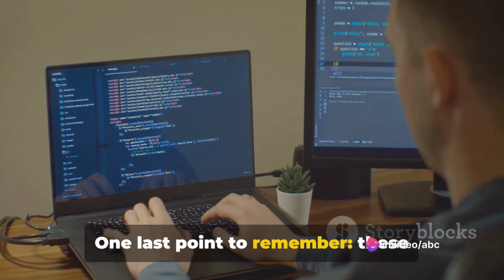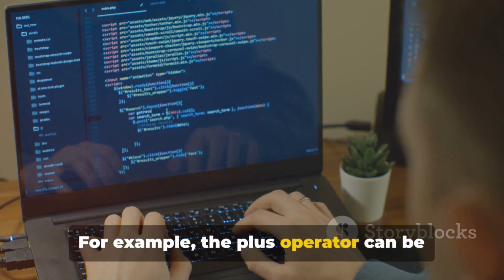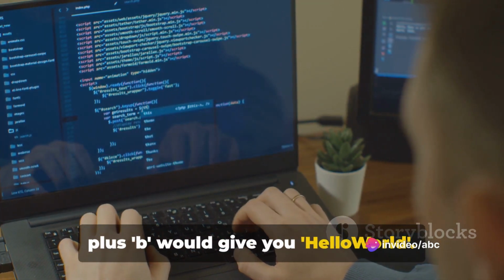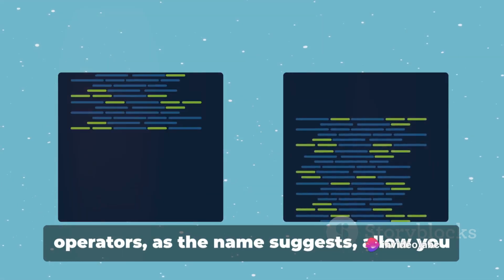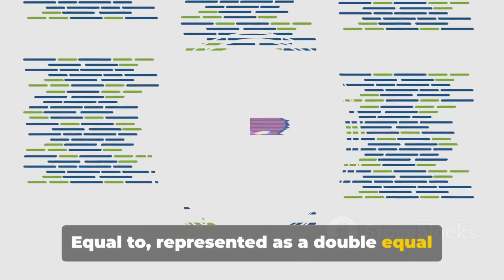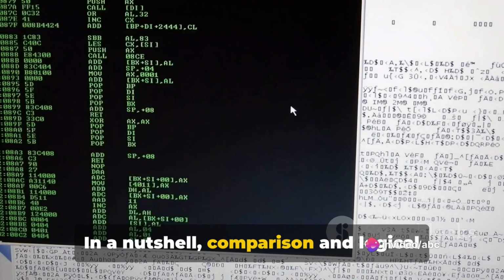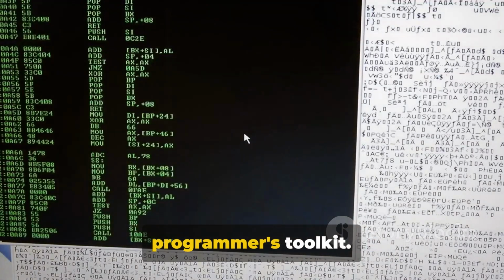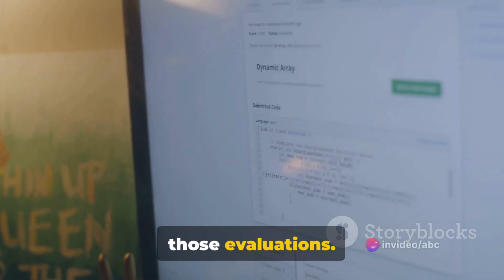Operators & Precedence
Operators in programming are symbols that represent computations or operations on variables and values. The order in which these operators are evaluated is determined by their precedence. Precedence rules help define the order in which operations are performed in expressions.

Common Operators:
Arithmetic Operators:

+ (addition)
- (subtraction)
* (multiplication)
/ (division)
% (modulo, remainder)
Comparison Operators:

Logical Operators:

&& (logical AND)
|| (logical OR)
! (logical NOT)
Assignment Operators:

= (assignment)
+=, -=, *=, /= (compound assignment)
Increment and Decrement Operators:

++ (increment)
-- (decrement)
Bitwise Operators:

& (bitwise AND)
| (bitwise OR)
^ (bitwise XOR)
~ (bitwise NOT)
Conditional (Ternary) Operator:

? : (conditional operator)
Member Access Operators:

. (dot operator) - Access members of objects or structures
(arrow operator) - Access members through pointers
Operator Precedence:
Operator precedence defines the order in which operators are evaluated. Operators with higher precedence are evaluated before those with lower precedence. Parentheses can be used to override the default precedence.

Here's a general order of precedence, from highest to lowest:

Postfix Operators:

x++, x--
Unary Operators:

Multiplicative Operators:

Additive Operators:

Shift Operators:

Bitwise AND:

Bitwise XOR:

Bitwise OR:

Logical AND:

Logical OR:

Conditional Operator:

Assignment Operators:

Comma Operator:

Example:
cpp
Copy code

In this example, the multiplication (b * c) is evaluated first due to its higher precedence, followed by the addition (a + (b * c)). Understanding operator precedence is crucial for writing expressions that produce the intended results.